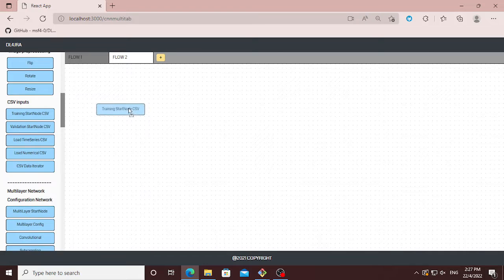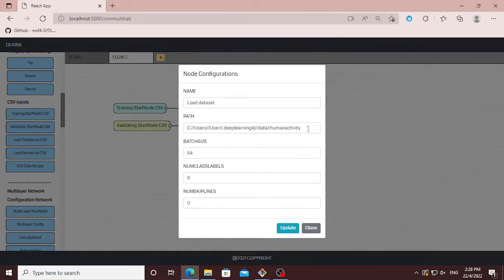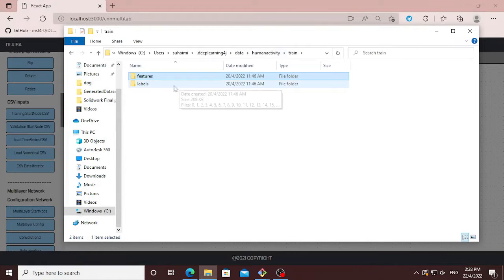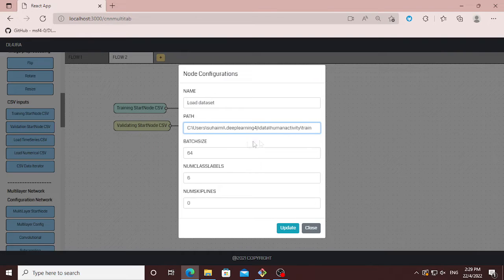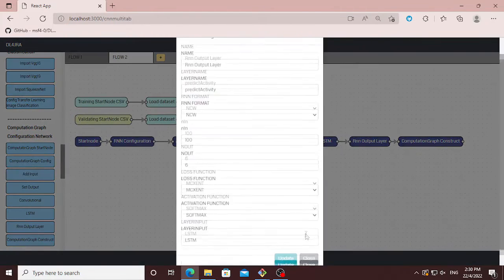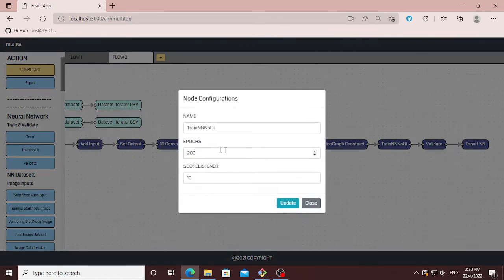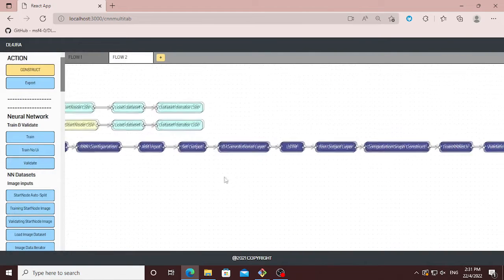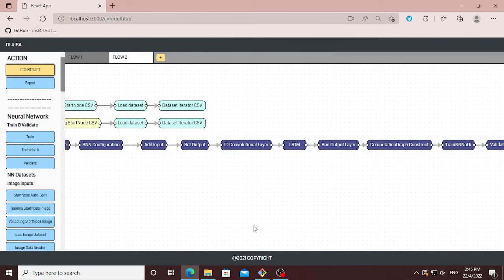DL4JRA CSV Time-series Classification Model Tutorial using RNN and LSTM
**Video made on April but content are still similar and can be applied, and not all features showed here are on the main branch of the repository yet
Malaysian Smart Factory 4.0 @ Selangor Human Resource Development Centre (SHRDC)'s